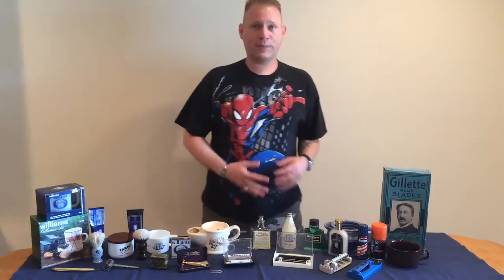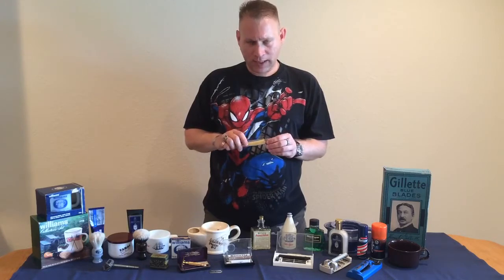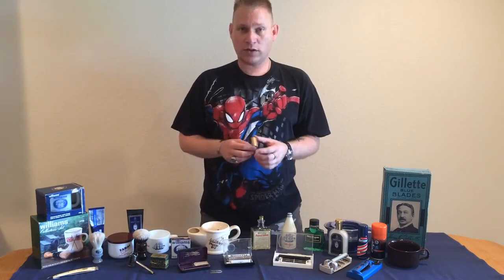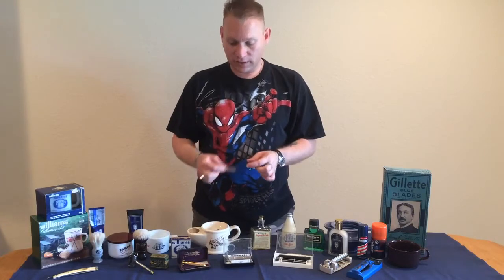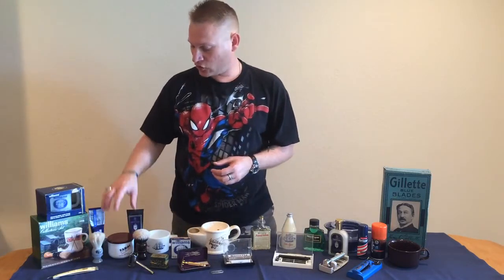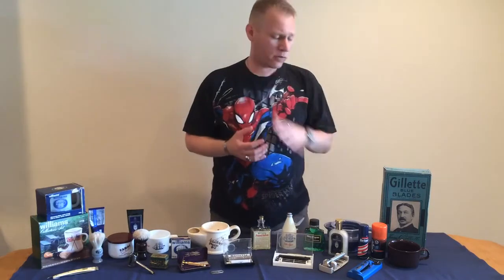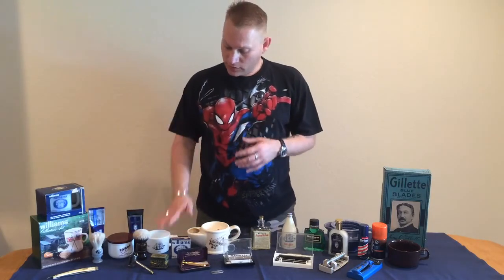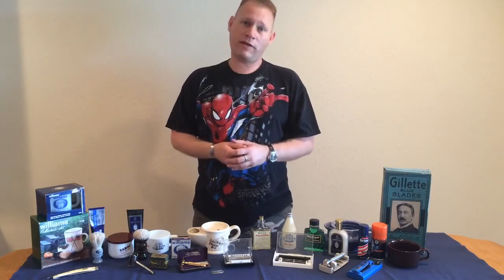How To What is Wet Shaving